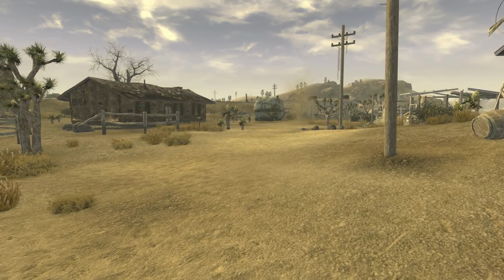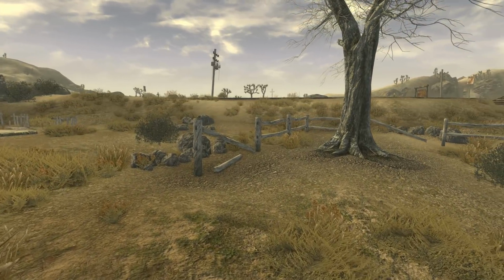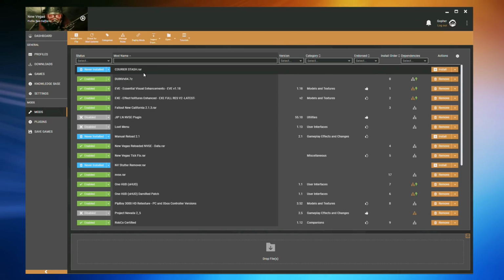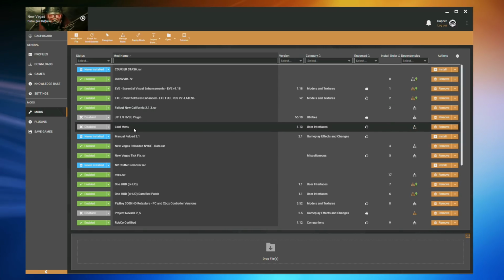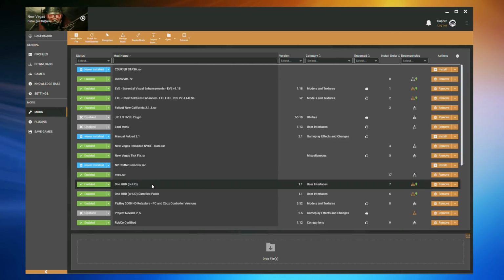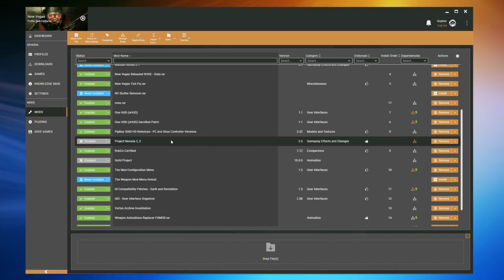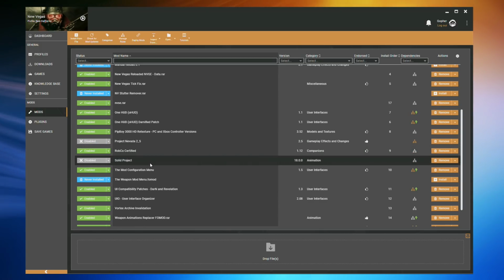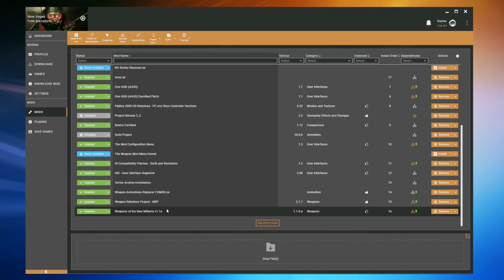Fallout: New California (Load Order) | RAMBLE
A ramble about starting my load order for Fallout: New California (a New Vegas mod)